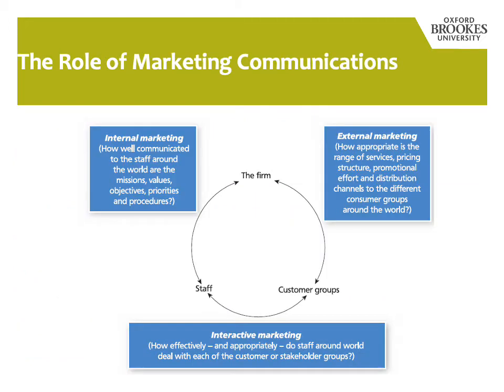Global Marketing Strategy Lecture 8 Part 1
Global Marketing Communication Strategy